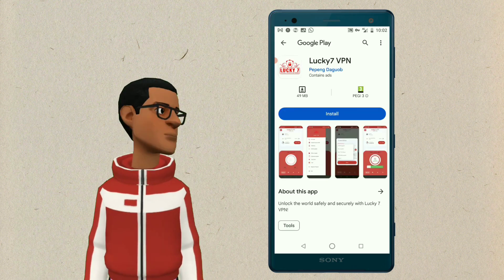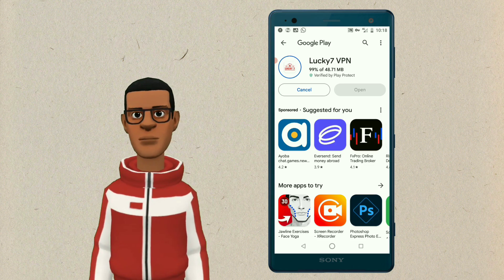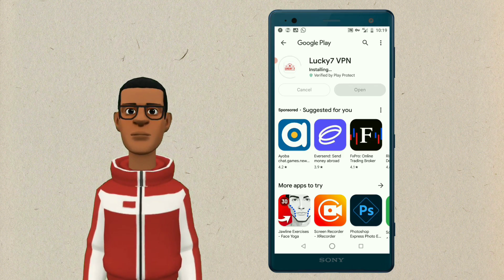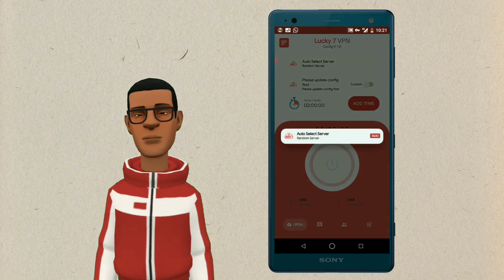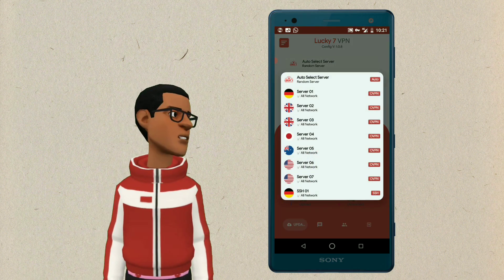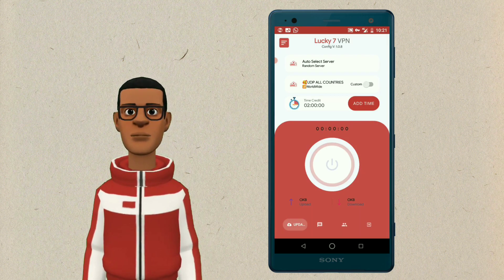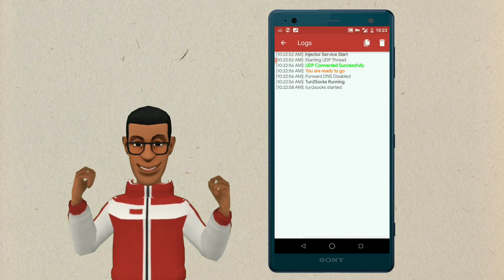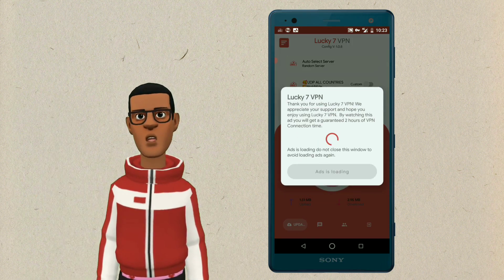How to use Lucky 7 VPN on any Network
This video guides you on how to use Lucky 7 VPN.

WHAT TO EXPECT
👉  Downloading Lucky 7 VPN

👉  Selecting servers

👉  Connecting the VPN

ABOUT LUCKY 7 VPN
Lucky 7 VPN is like your online bodyguard, keeping your browsing safe and private. It gives you the freedom to surf the web without worries.

Also, join our Telegram channel for more fun and updates. It's where the cool crowd hangs out. Don't miss out on the latest buzz and discussions. See you there.